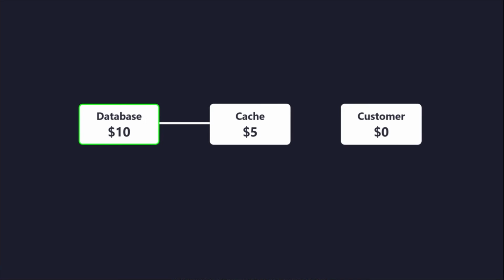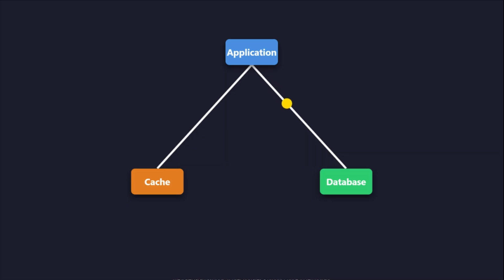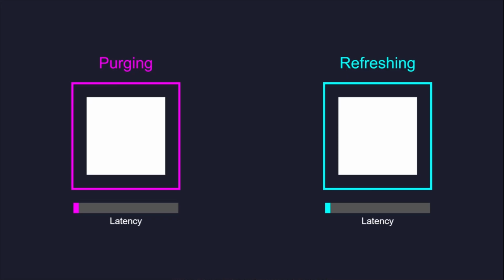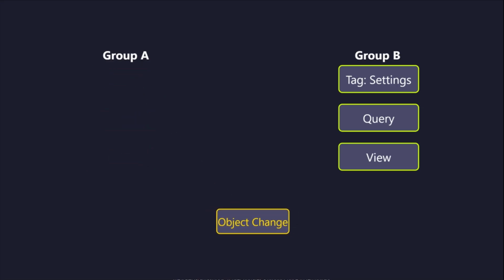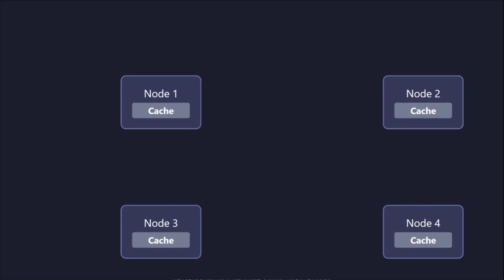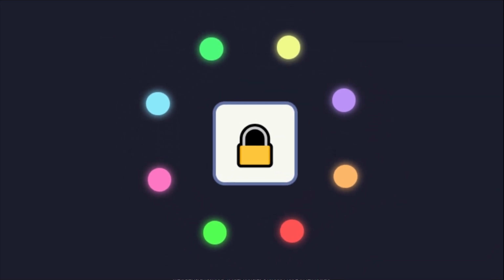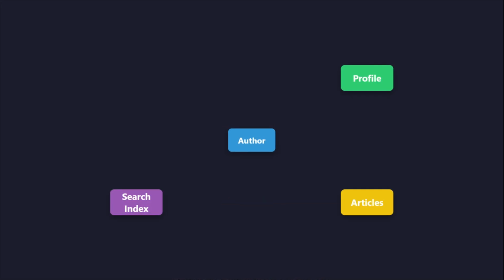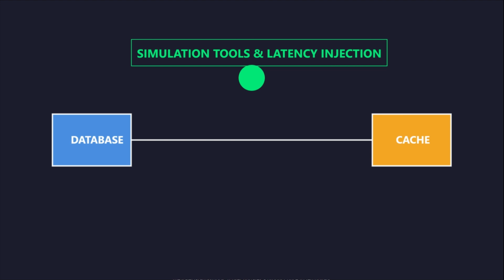The Hardest Problem Cache Invalidation Strategies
Optimize your data architecture by mastering specific cache invalidation strategies that resolve read-write asymmetry. Learn how to implement Write-Through for consistency, Write-Back for low-latency performance, and Cache-Aside patterns that avoid race conditions through idempotent deletions. Bypass the 'Thundering Herd' problem using request coalescing, locks, and probabilistic early recomputation to maintain system availability during traffic spikes. Implement the Outbox pattern to ensure atomic database-cache updates and leverage Change Data Capture (CDC) or logical replication to trigger precise invalidation events. Address distributed challenges like multi-level cache synchronization, negative caching for security, and dependency graph management to keep complex data models consistent across microservices.